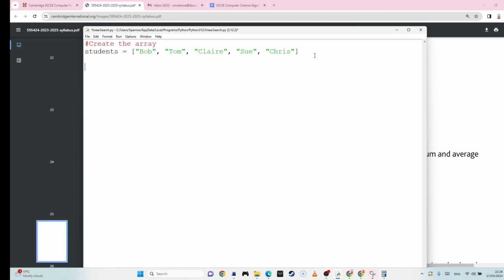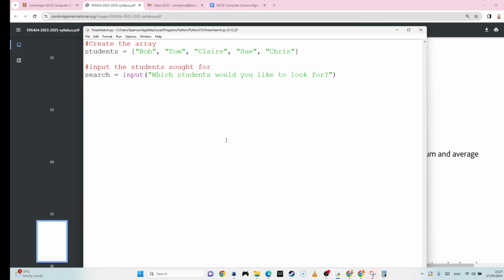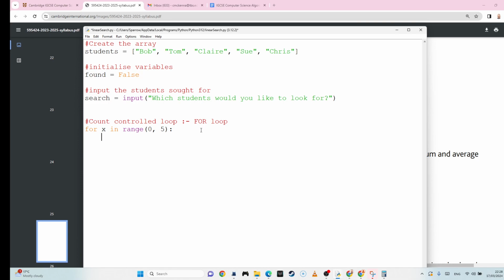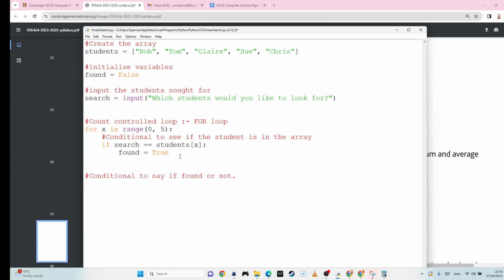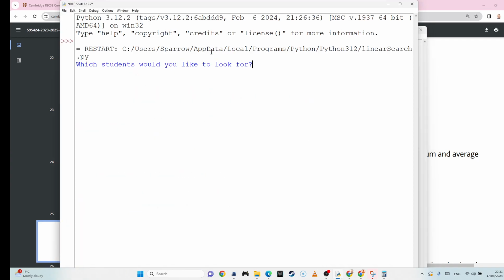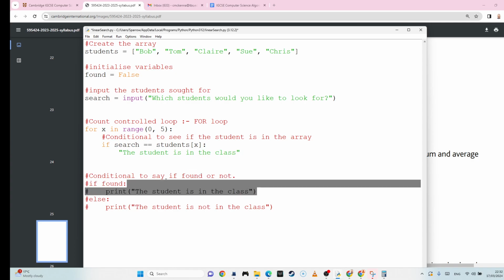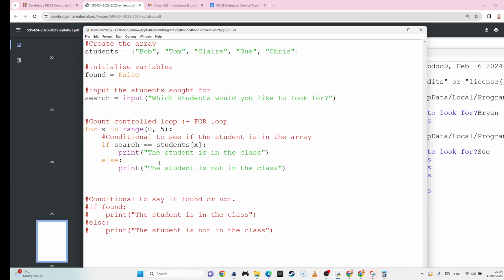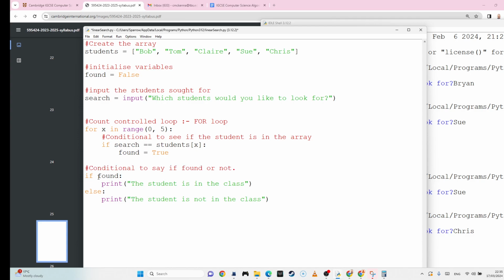5. IGCSE Algorithms: Linear Search (Part 1)